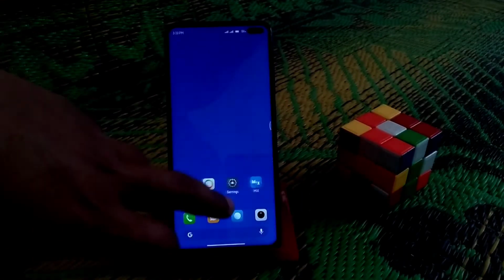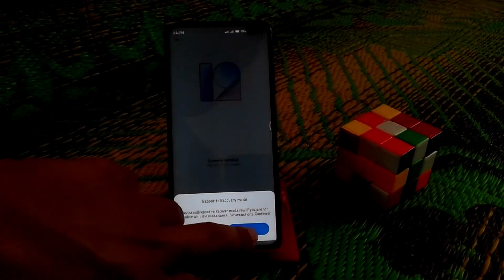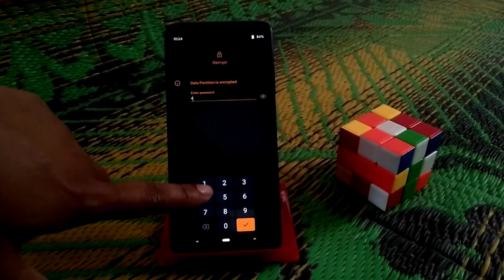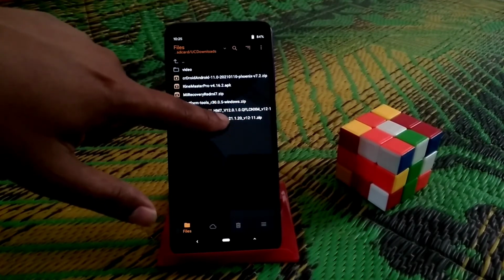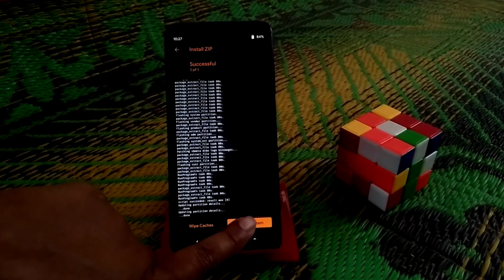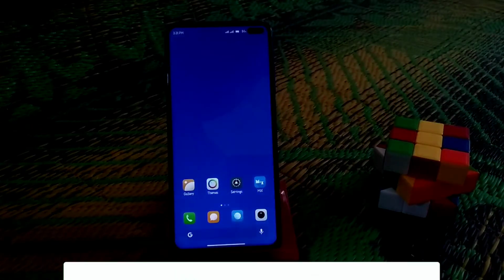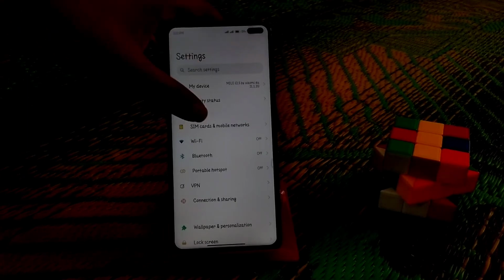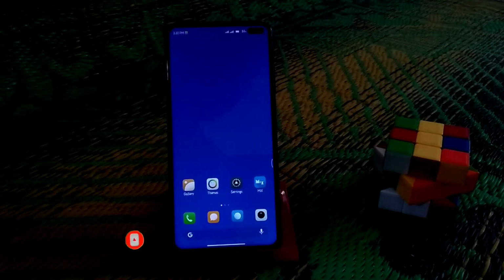Update Miui EU Weekly Without formatting data|How to update Any Rom without wiping data|Dirty Flash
In This video i will show you guys how to flash xiaomi.eu weekly rom on any redmi,mi and poco devices.Full process included.Watch till the end.

poco x2
miui 12.5
miui 12.5 update
eu
xiaomi.eu
eu miui 12.5 update
weekly eu update
eu update for poco x2
how to flash
how to install rom
install rom without formatting data
how to flash rom without wiping data
how to flash rom without losing data
eu weekly beta update
miui
miui 12
how to install custom rom without formatting data
how to install custom rom without wiping data